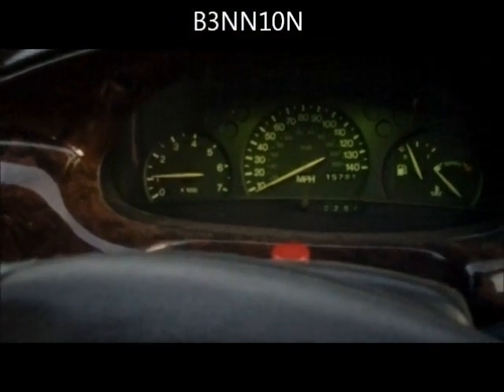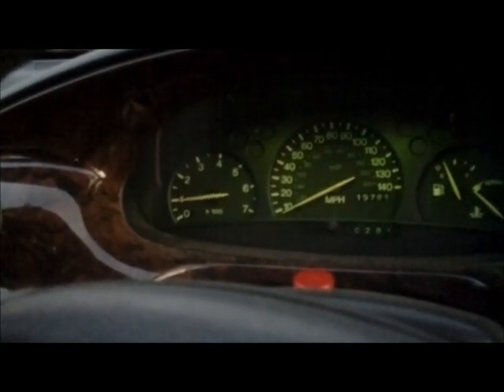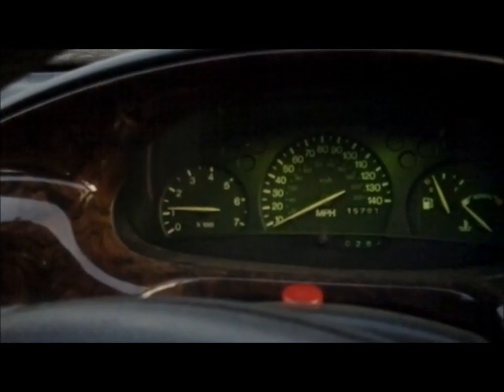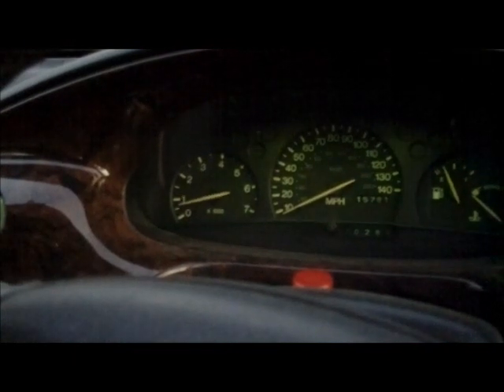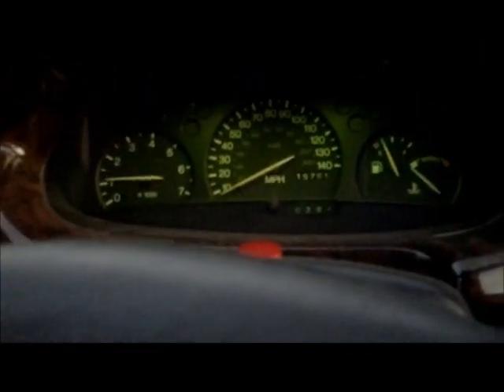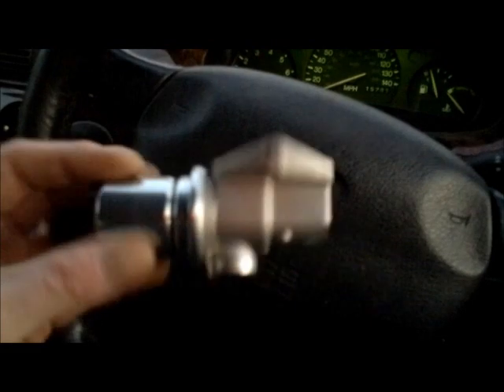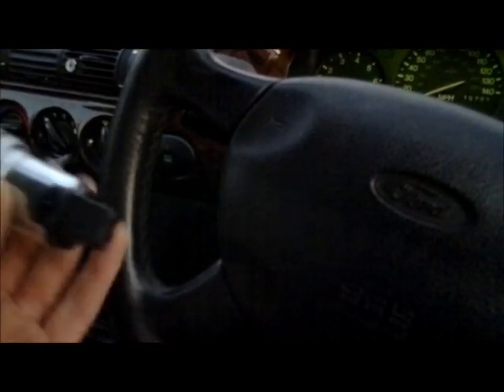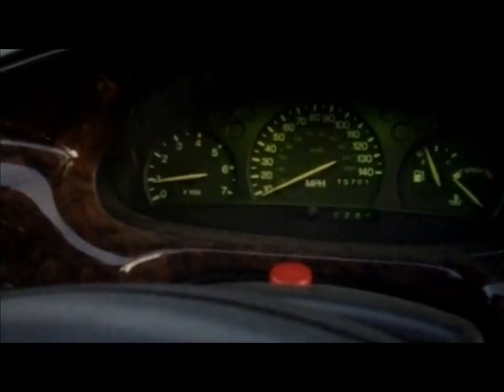How to diagnose a faulty Idle Control Valve / Stepper motor for Ford Escort, Fiesta Ka Focus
A quick look at a faulty idle control valve on my Ford Escort 1.8 Ghia.

The symptons will be very similar across every Car, especially Ford.

This particular car is my Ford Escort Ghia Cabriolet 1.8 - Year 1997